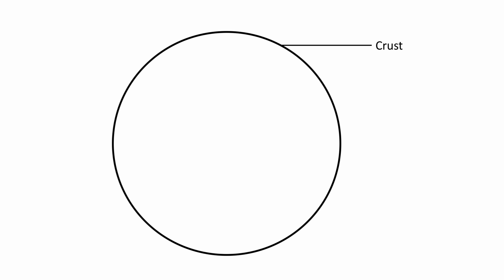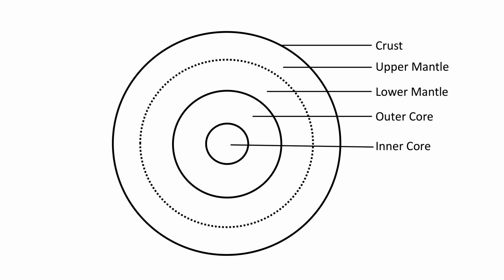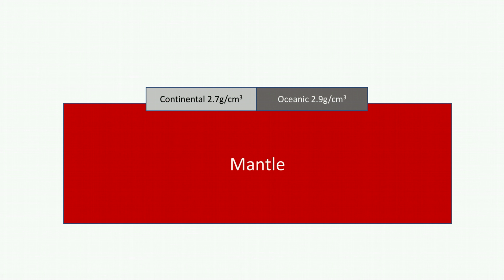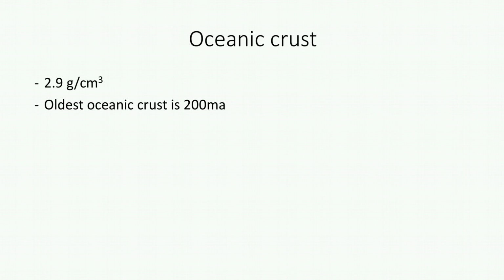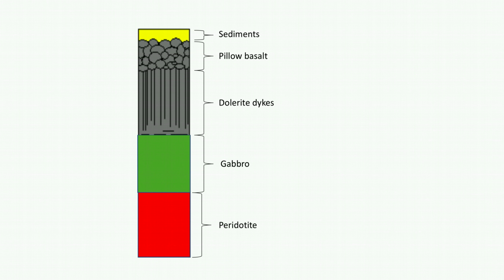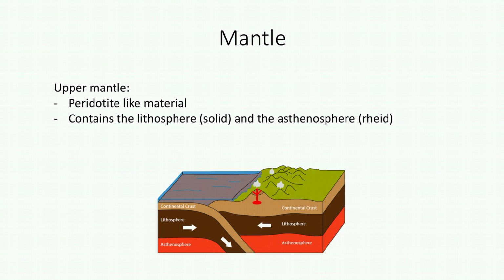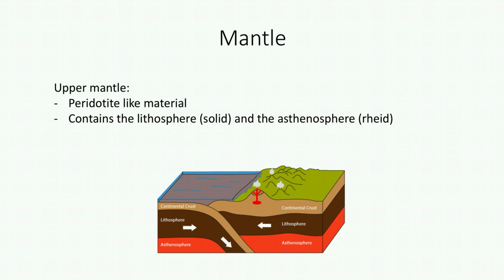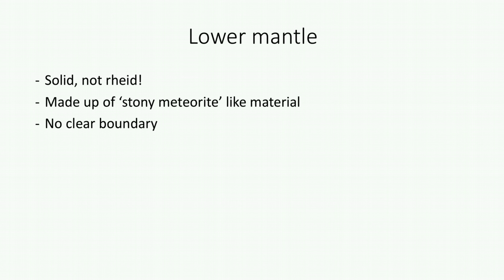Inside the Earth - part 1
This video covers the basics of the earths internal structure through looking at its layers and their properties.